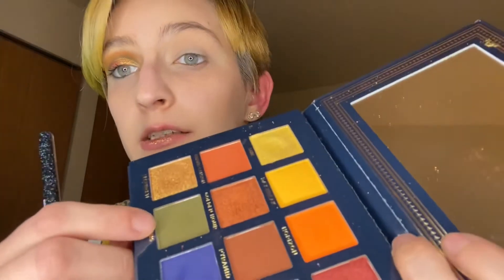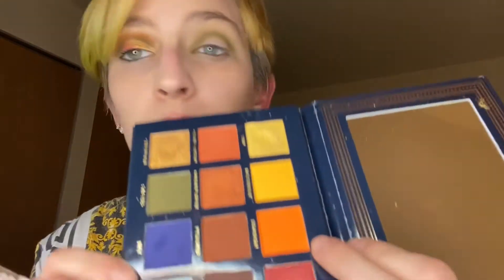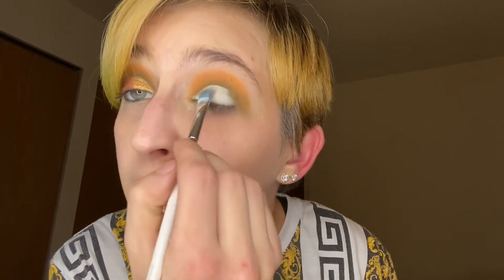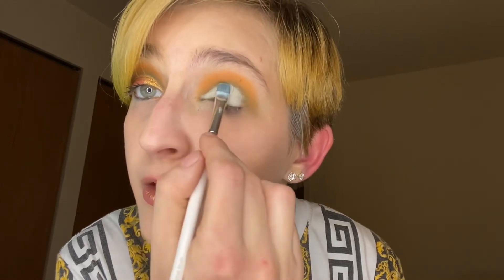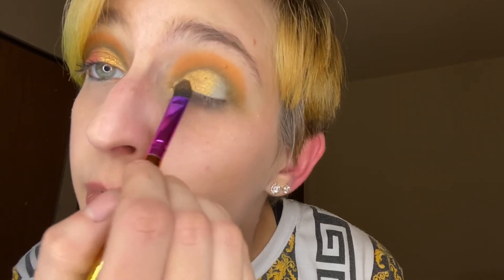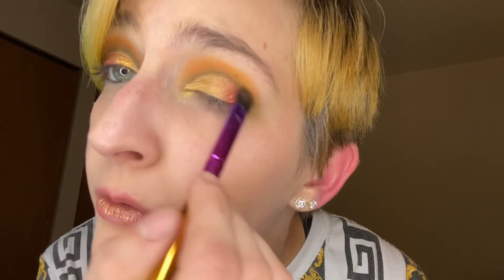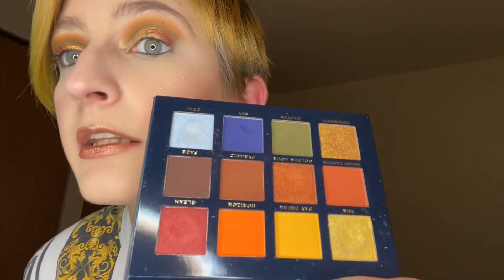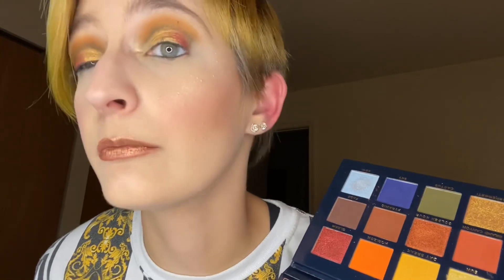Ace Beaute vintage dawn eye look